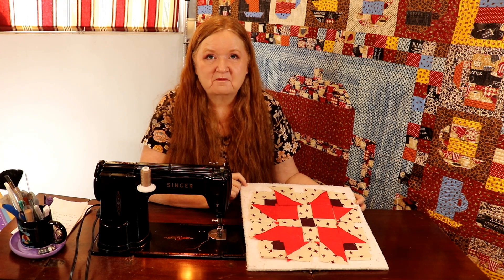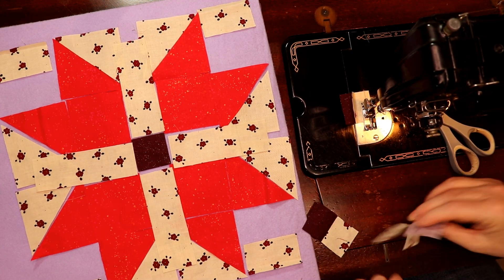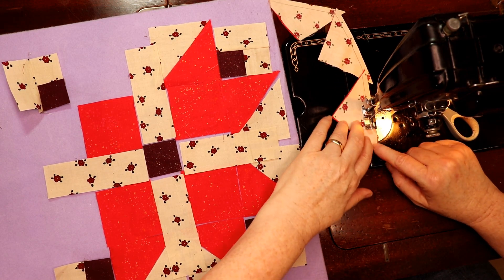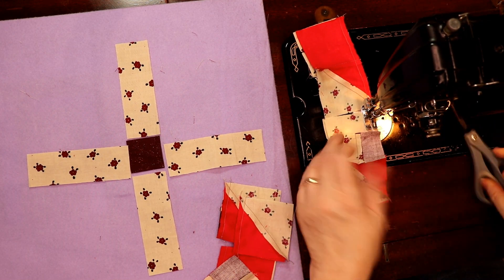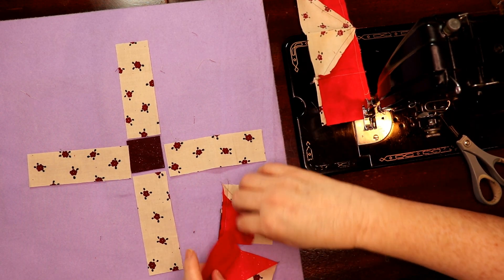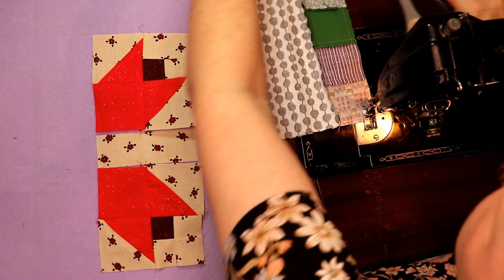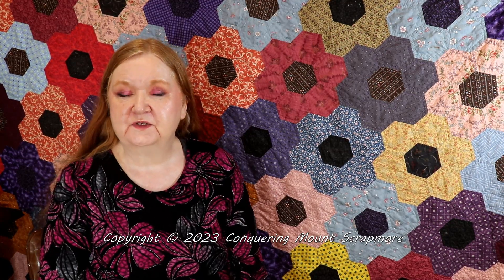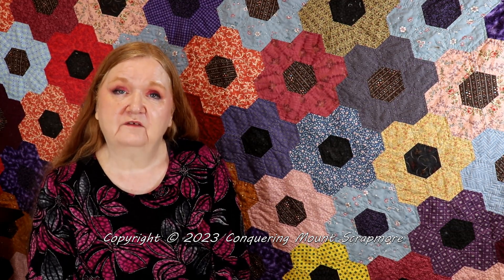Playing with Traditional Blocks - QOV Tulips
Today, we are going to show you how to make a great little traditional scrap called Tulips.

Our next virtual sew dates are:
April 1, 2023, May 13, 2023, June 3, 2023, July 8, 2023, Aug 5, 2023, Sept 9, 2023, Oct 7, 2023, Nov 4, 2023, and Dec 2, 2023.